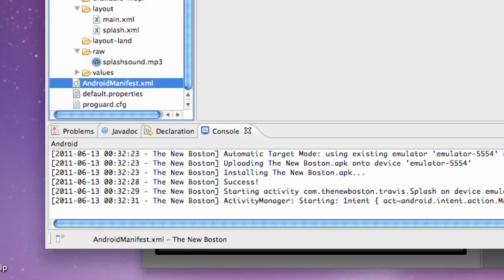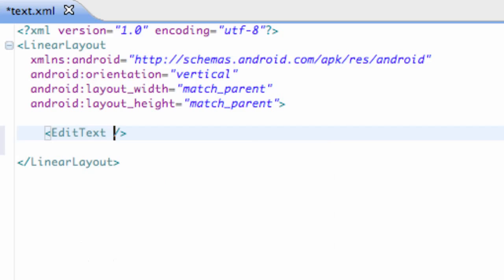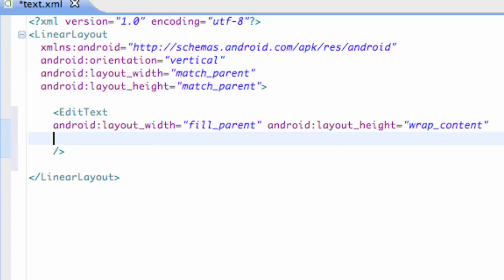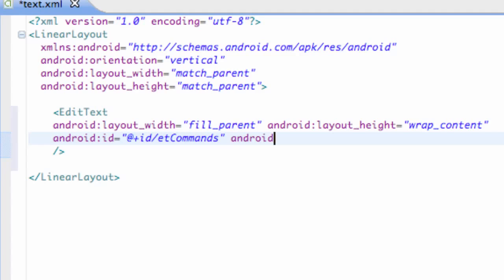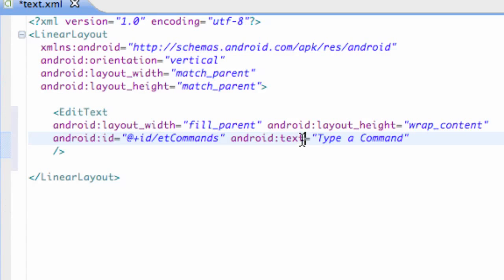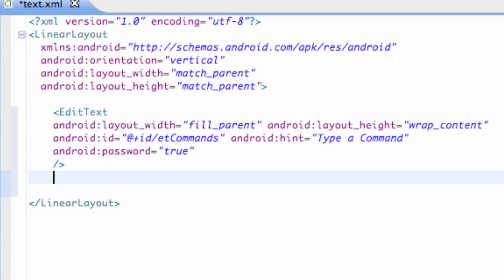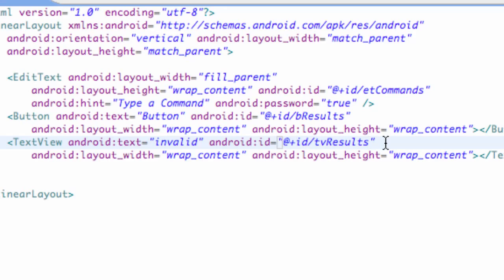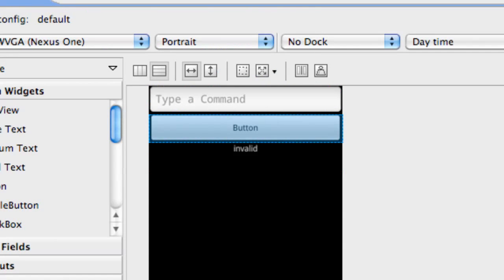Android App Development Tutorial 22 : XML Introducting the EditText